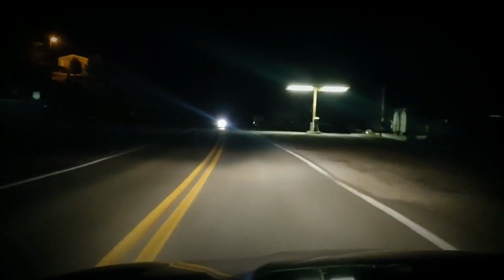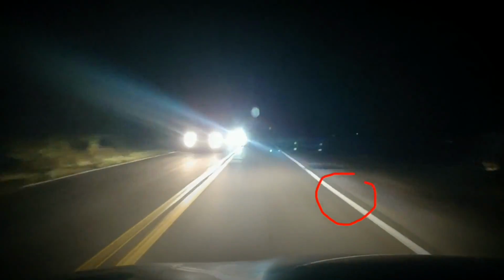Police Officer shares trick for better night vision while driving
A police officer shares a simple yet effective trick to make it easier to drive at night without being blinded by oncoming traffic. It definitely works!